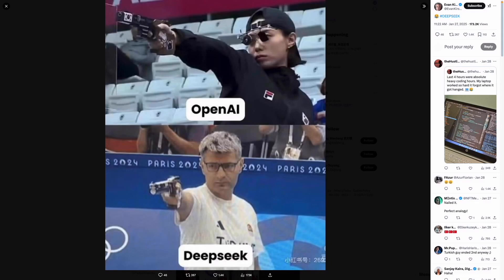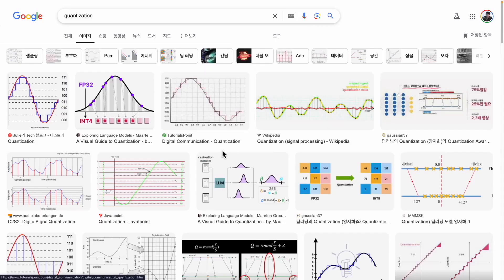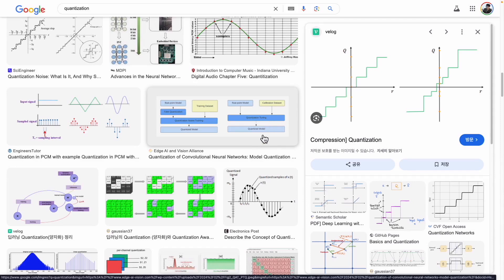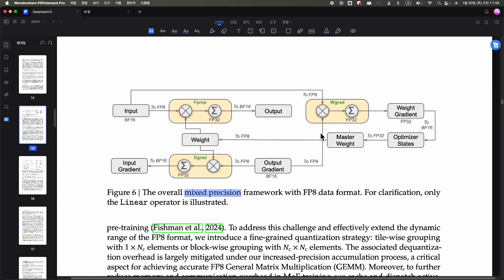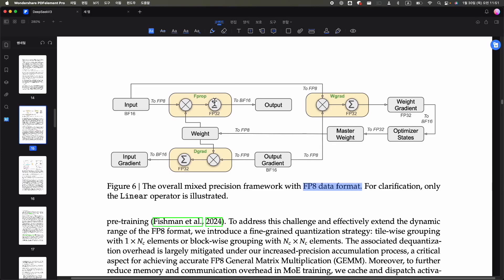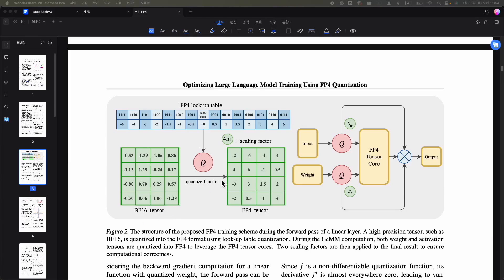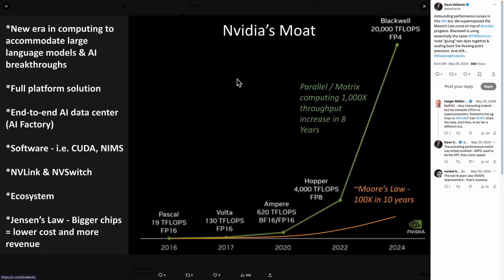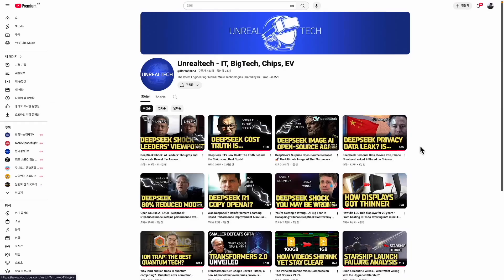NVIDIA Already Knew… DeepSeek’s Low-Cost Optimization, Microsoft Pushes FP4! Blackwell is Ready!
DeepSeek’s FP8 revolutionized AI training by drastically reducing costs, but now Microsoft takes it to the next level with FP4. FP4 cuts memory usage by more than half and enables up to 5x faster computation on next-gen GPUs. NVIDIA has already prepared for this shift, and with its Blackwell GPUs, it is set to dominate the AI hardware market. This breakthrough will further reduce AI training costs, making advanced AI development accessible to more researchers and companies. FP4 is not just a technological upgrade but a game-changer in the AI industry. As AI development speeds up, we will witness a surge in innovative models and applications. NVIDIA and Microsoft are leading this revolution, shaping the future of AI. See how FP4 is transforming AI—watch now! 🚀

Edited by Error